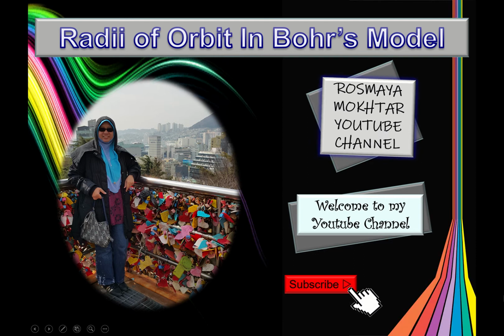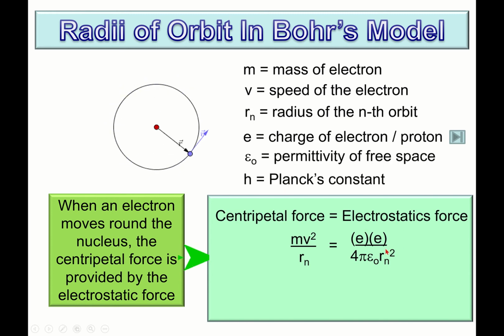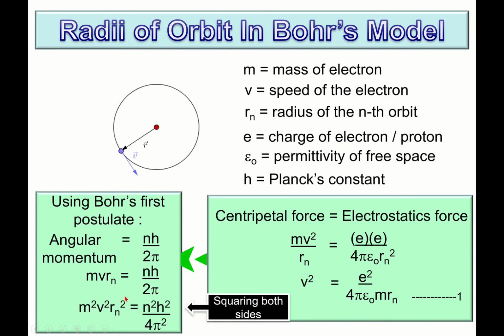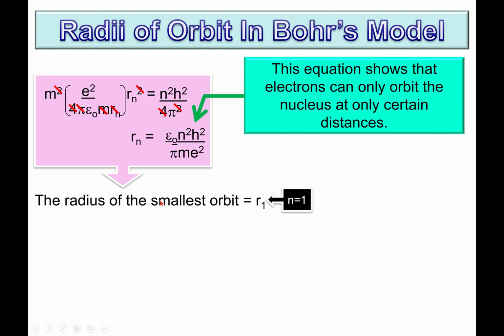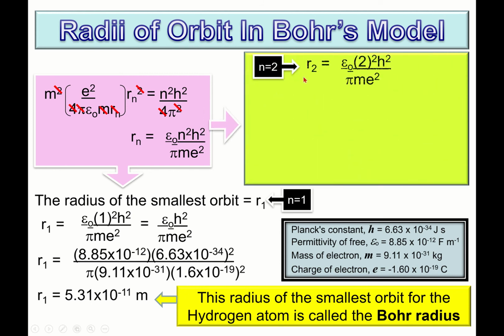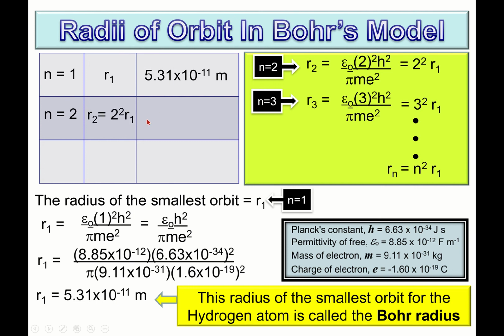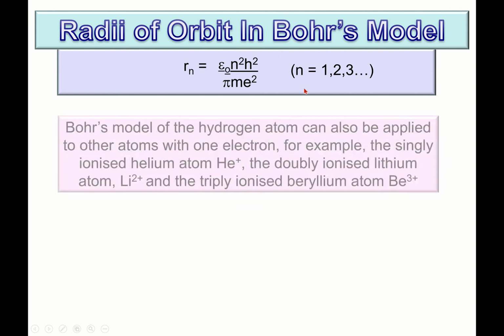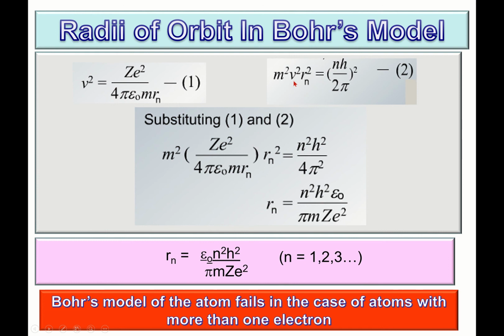Radii of Orbit in Bohr's Model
In this video, we are going to derive an expression  for the radii of the orbits in Bohr's model.